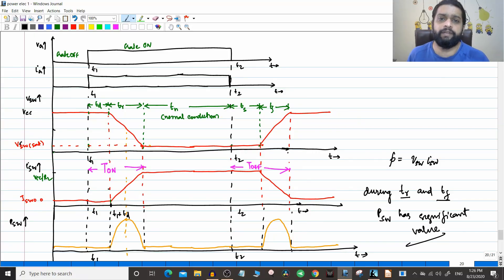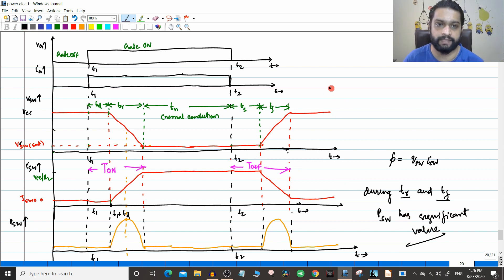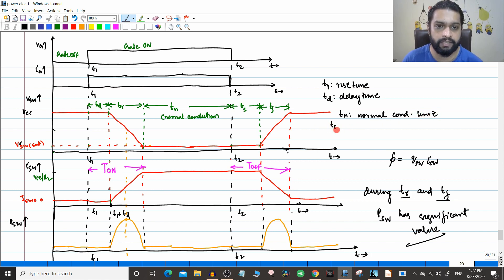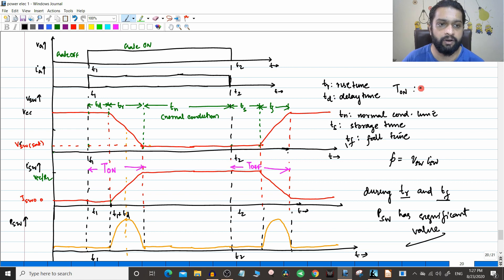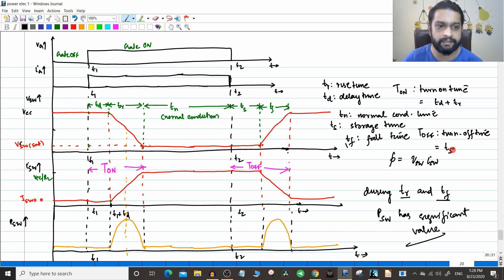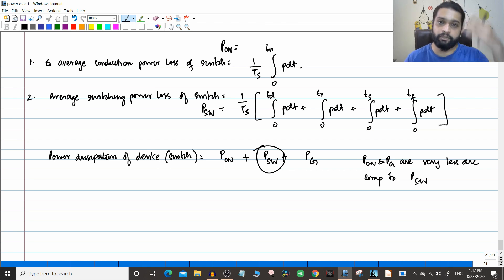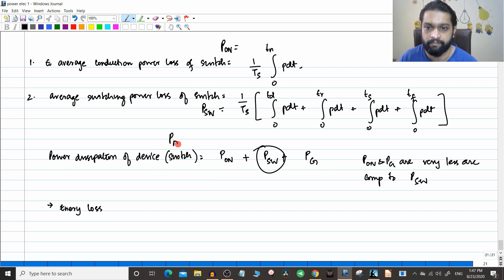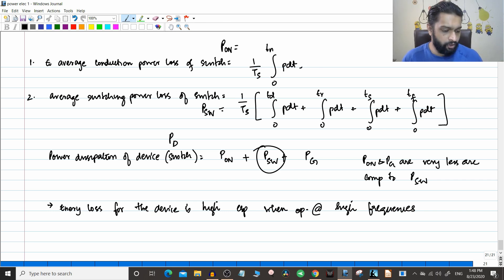Power Electronics #9 Introduction - Power Loss of Practical Switches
In this video, the viewer will understand the concepts of :
1. Conduction Power Loss of switch.
2. Switching Power Loss of switch.